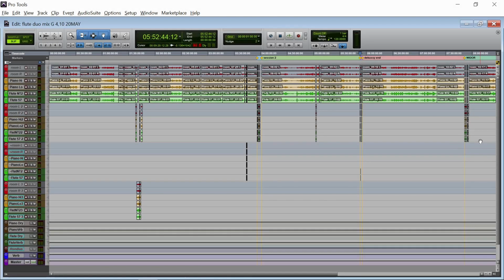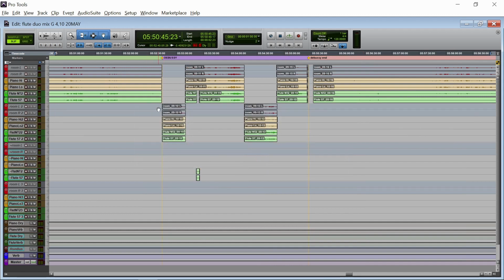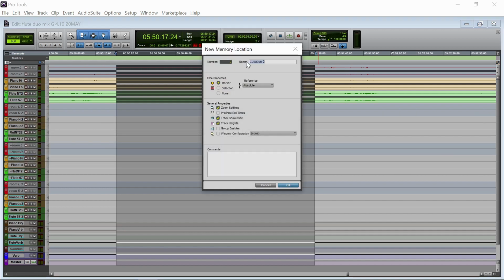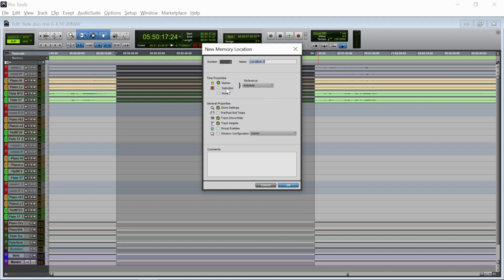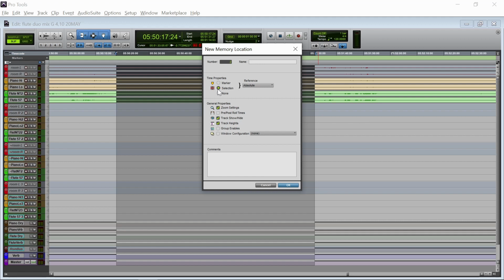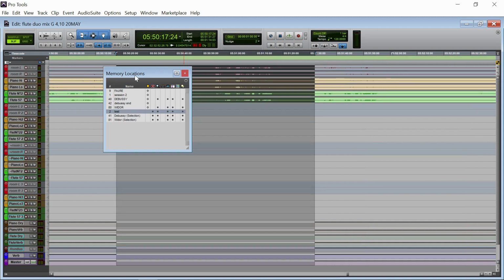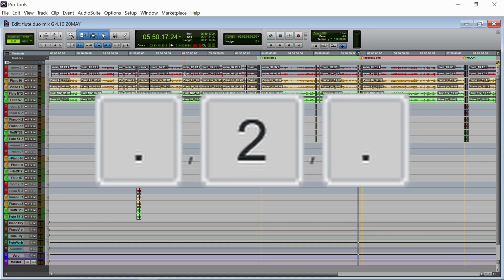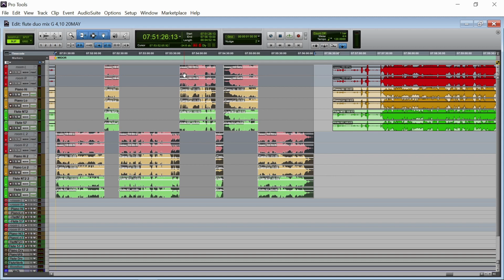How to use Pro Tools memory system (with examples)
This information has saved me lots of time. I use it on every session now!